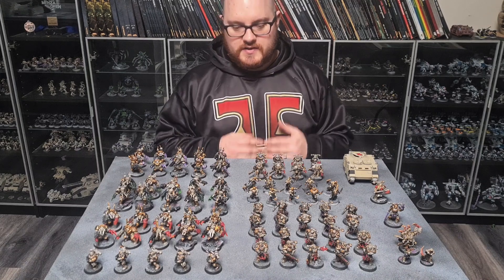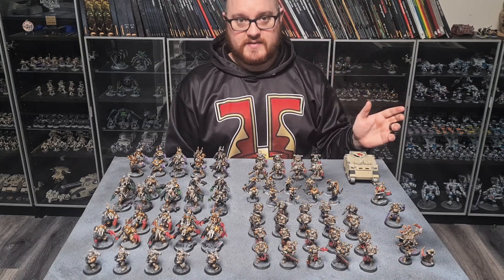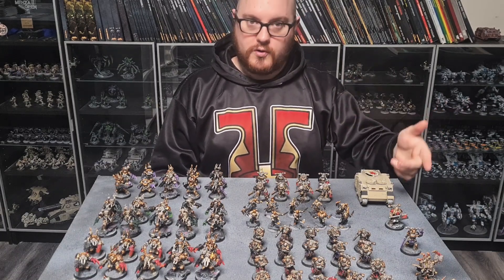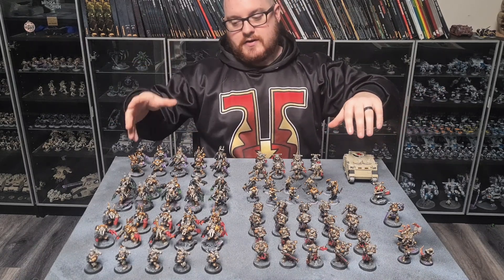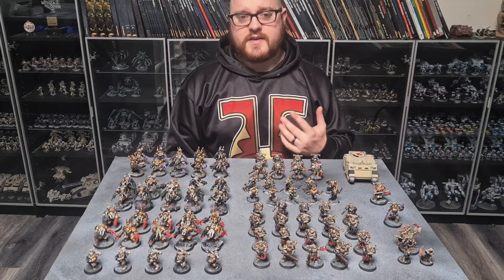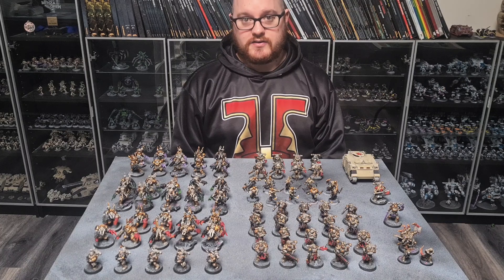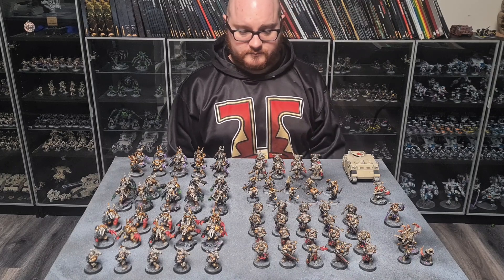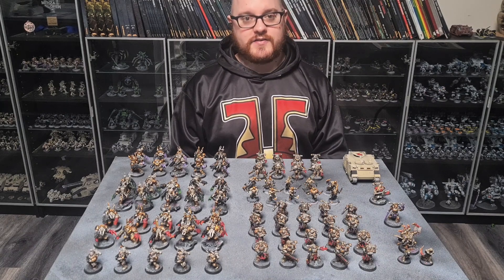Emperor’s Children - Undefeated Two Events In a Row! - List Review and Strategy Guide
Ran Emperor’s Children UNDEFEATED two events in a row and won a total of 14 out of my last 15 high end competitive tournament games with them!

In this video I break down the list, the tactics, the strategems, the matchups and the overall mechanics of how to get the most out of Emperor’s Children on the Tabletop!